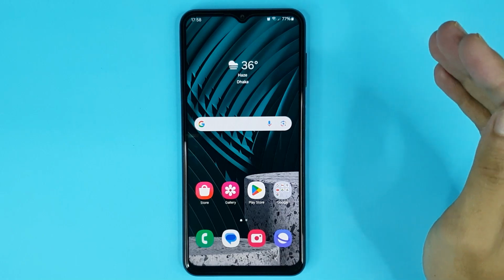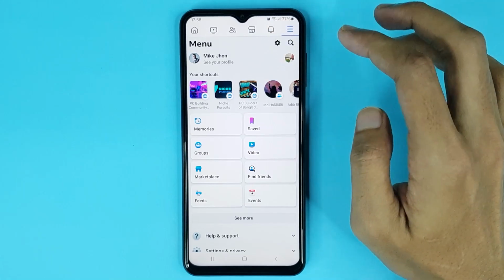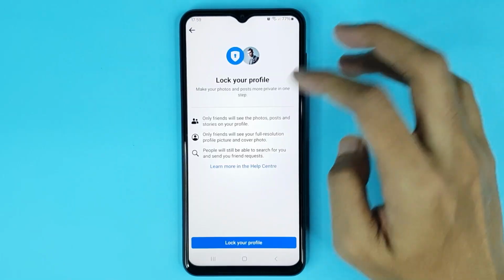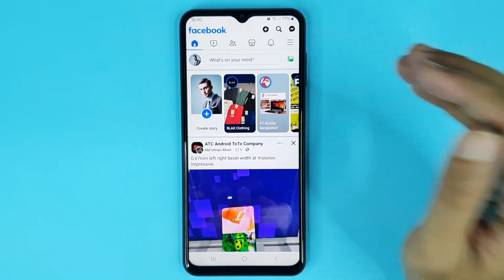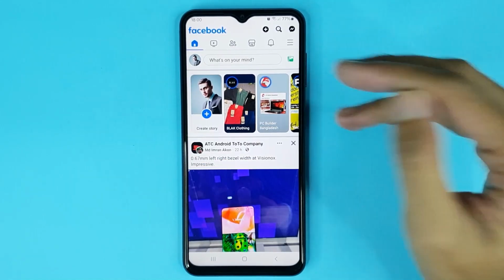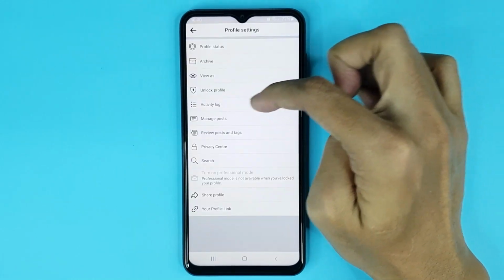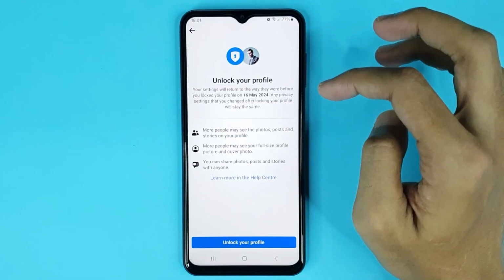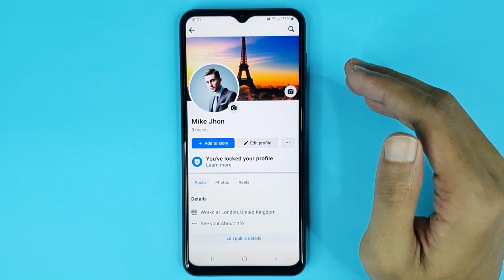How to Lock Facebook Profile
A quick guide to lock your Facebook profile.